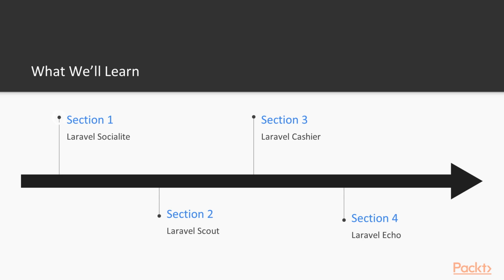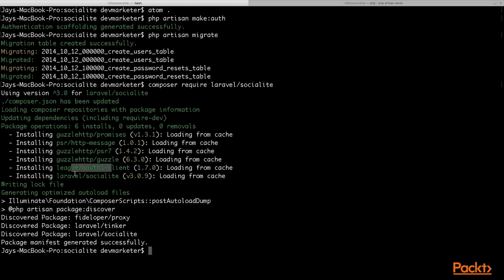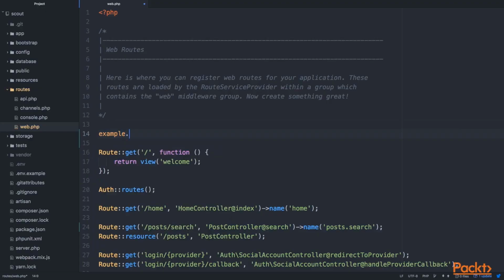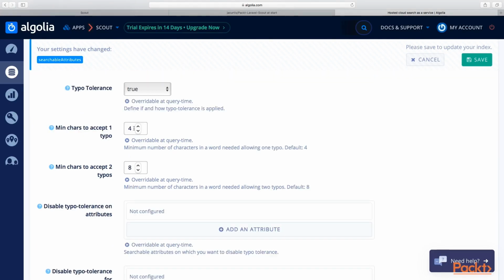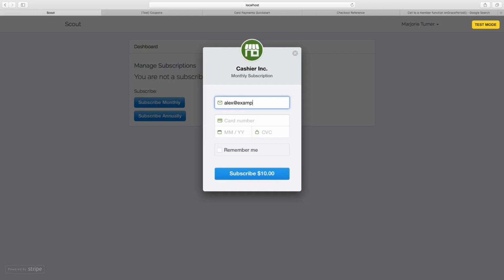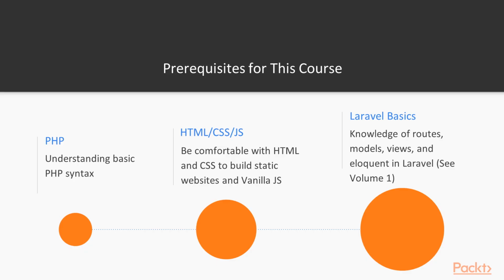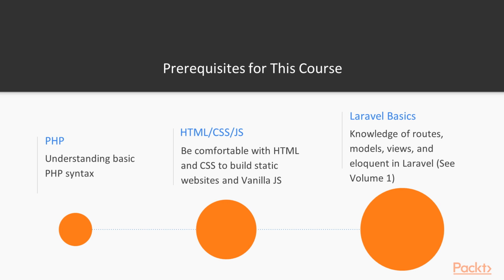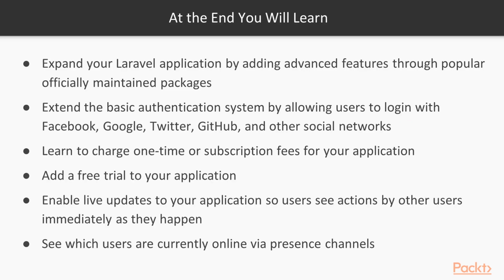Extending Laravel with First Party Packages : The Course Overview | packtpub.com